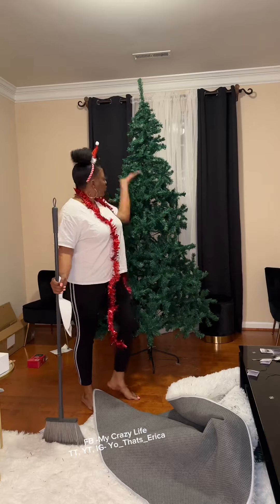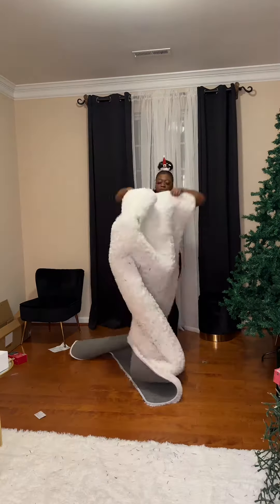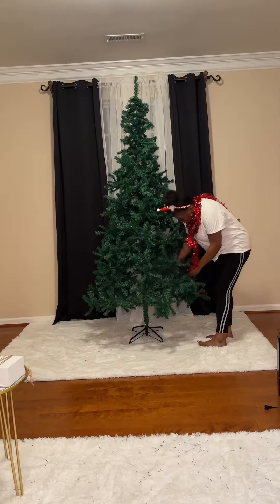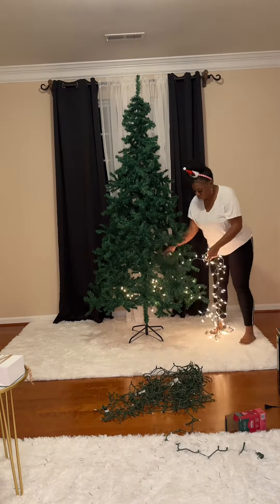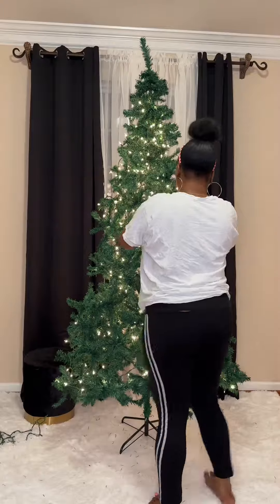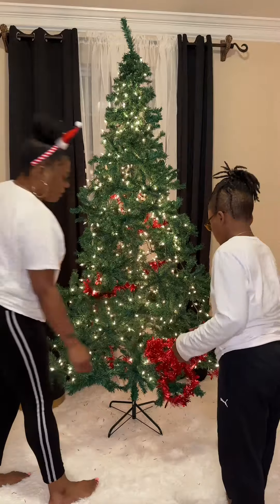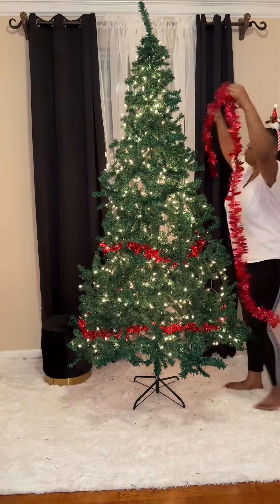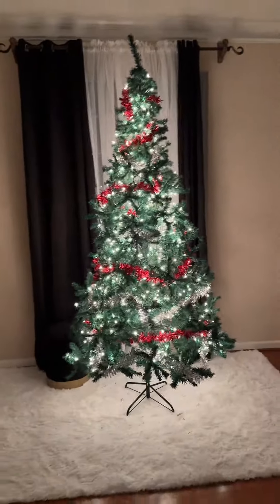Decorating my FRAIL CHRISTMAS TREE🎄🎄😩😩😩🤦🏾‍♀️🤦🏾‍♀️🫵🏽🫵🏽